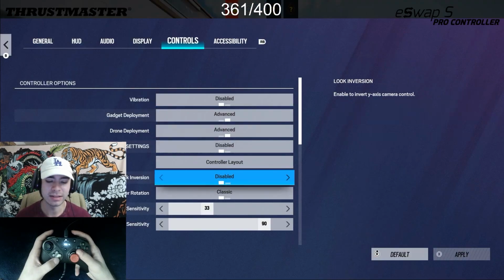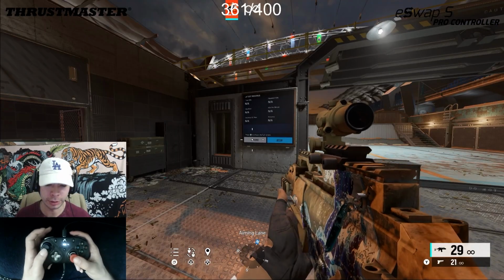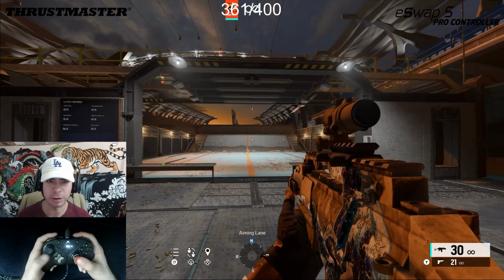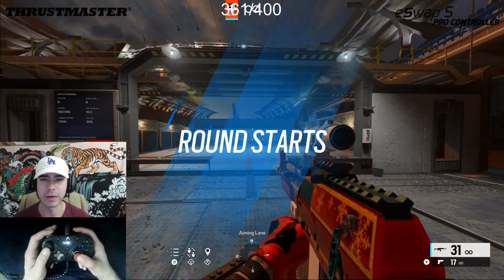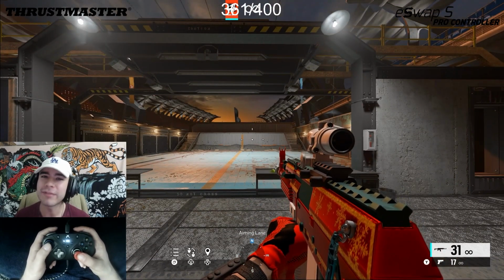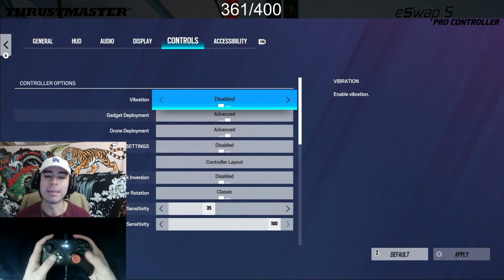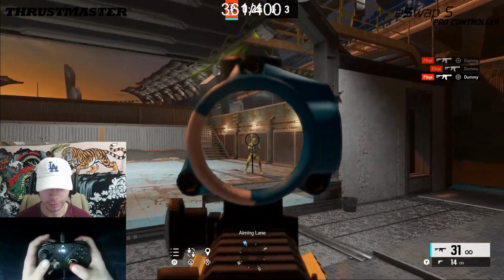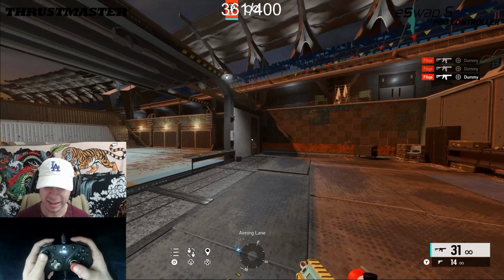console PRO tests the BEST no recoil Console CHAMPS SETTINGS+SENSITIVTY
Want to level-up your controller game? Use my link to experience the precise, sleek and comfortable nature of the ESwap Pro Controllers! Now available at Walmart !

Sensitivity

classic rotation

35v
100h
1x 35
1.5x 58
2.0x 59
2.5x 60
dz 5 5
fov 84

ADVANCED SETTINGS
Disabled

55 brightness